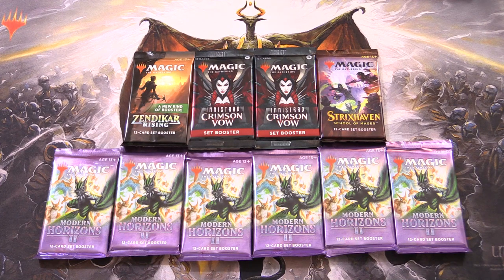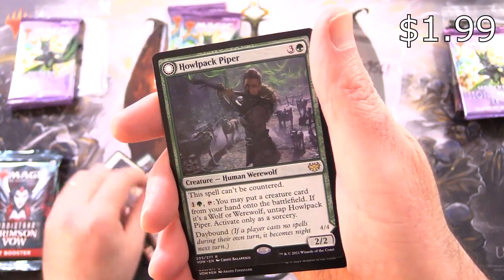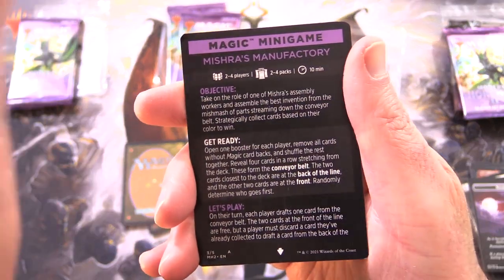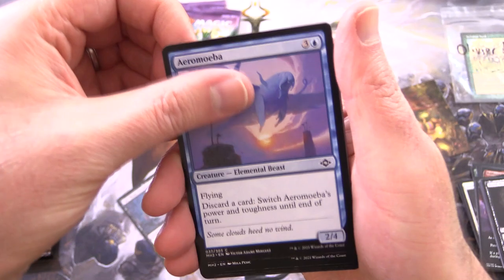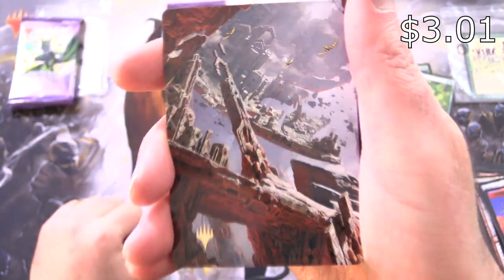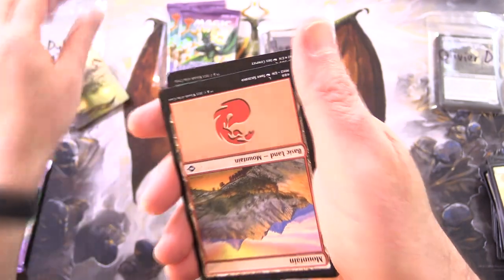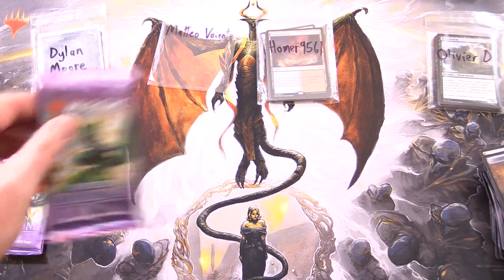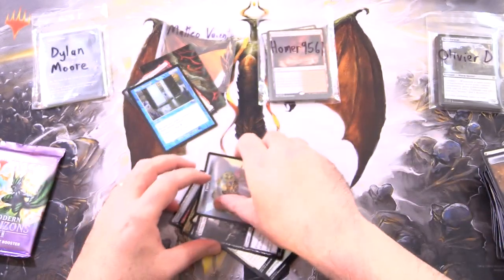What Fresh INSANITY Is This?!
Unpacking some tasty Magic: The Gathering booster packs for patrons, including Modern Horizons 2, Zendikar Rising, Strixhaven: School of Mages, and Innistrad: Crimson Vow. This is snack #246 in a series!